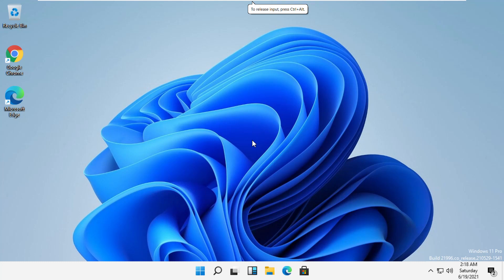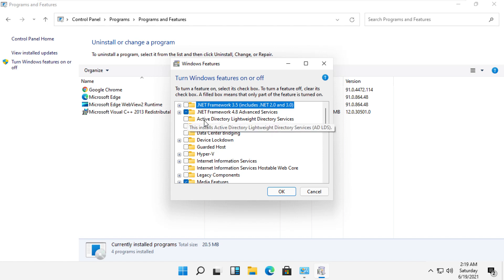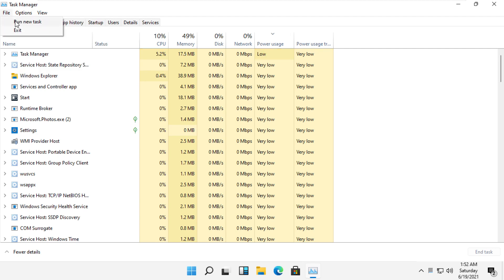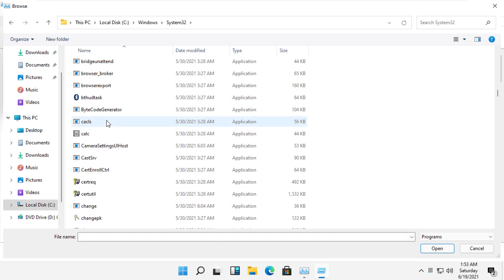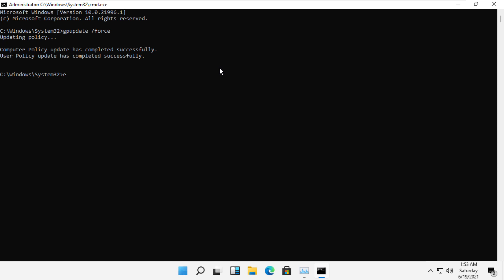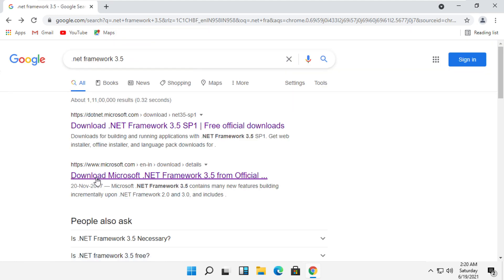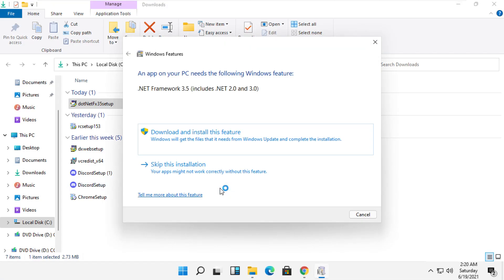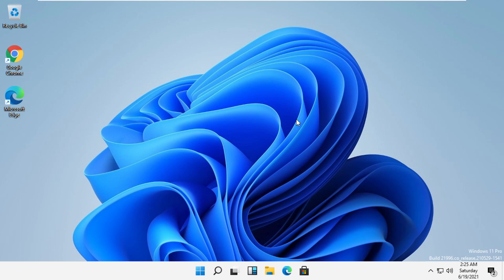How to Install .Net Framework 3.5 on Windows 11 [ See Pinned Comment ]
How to Install .Net Framework 3.5 on Windows 11

Language : English